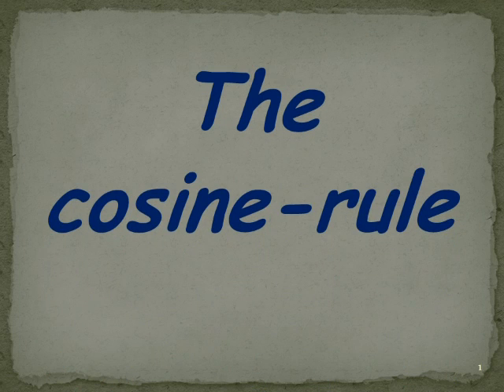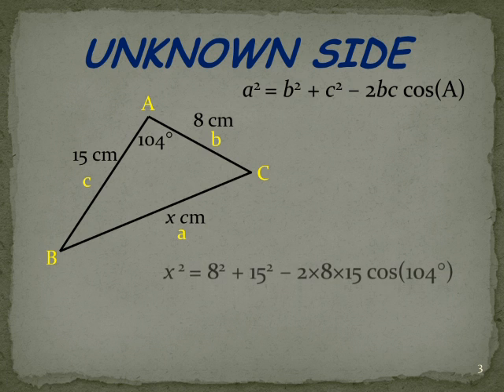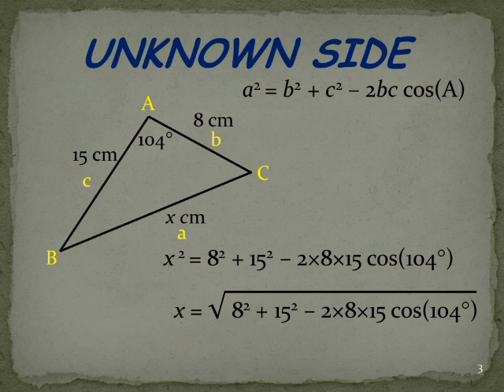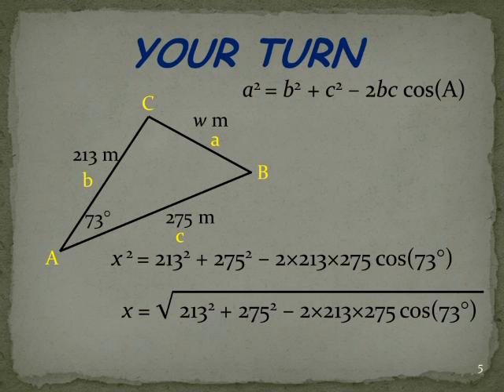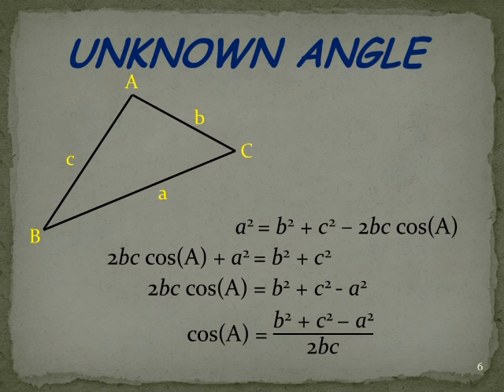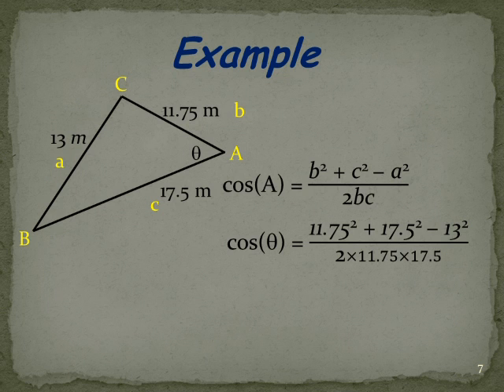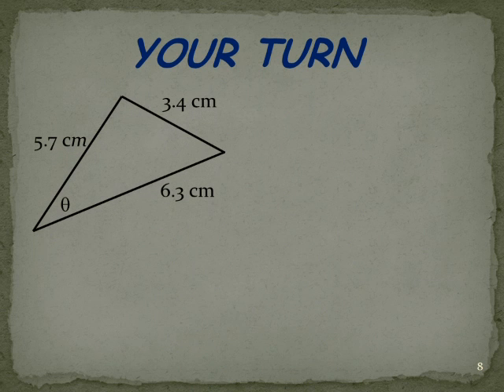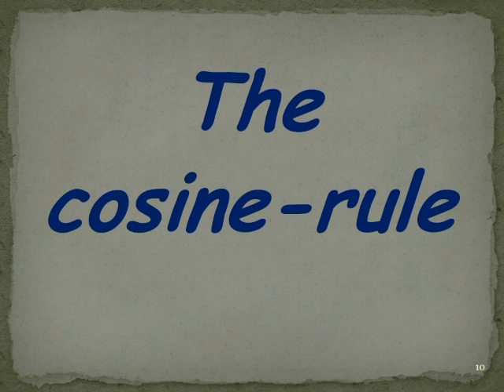Trigonometry - the cosine rule